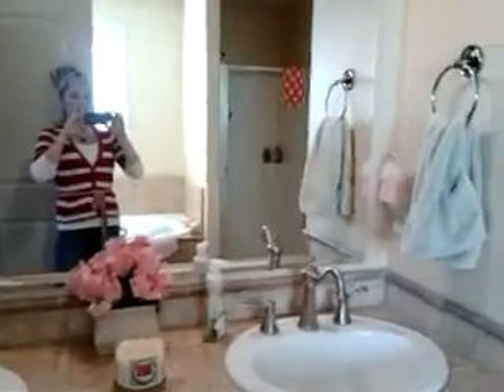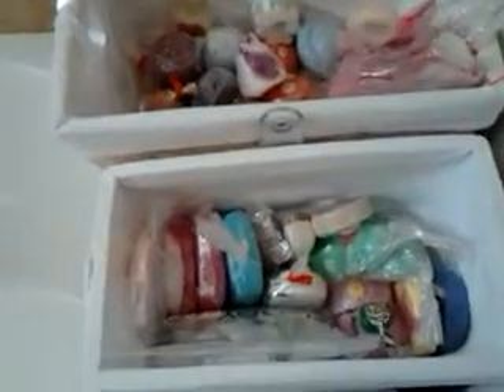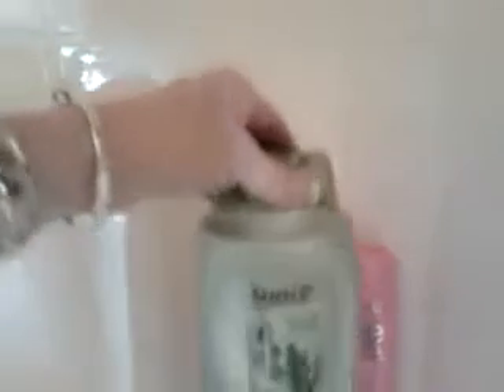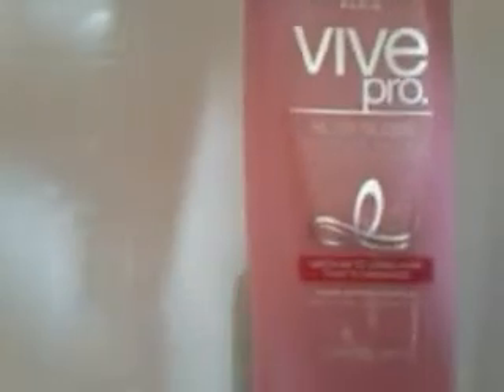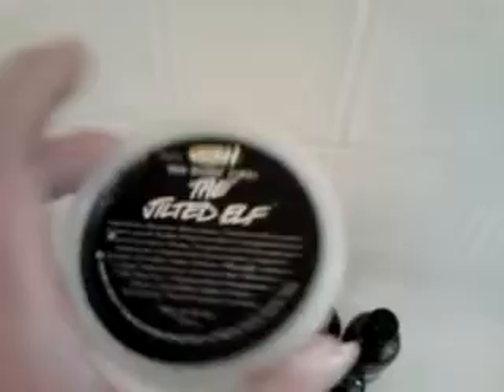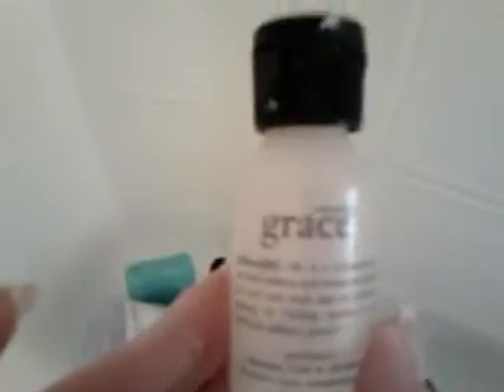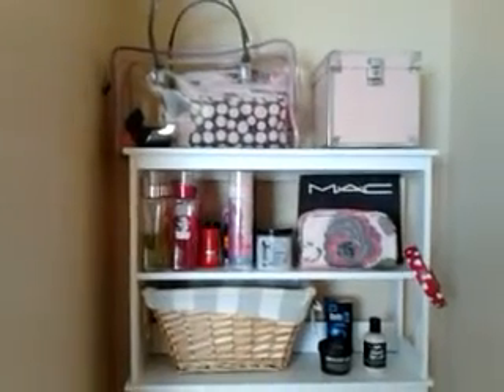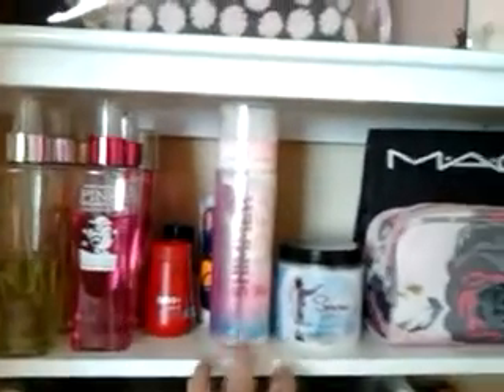whats in my shower